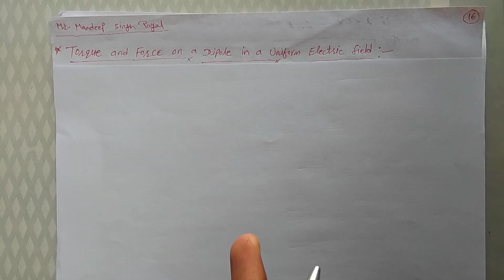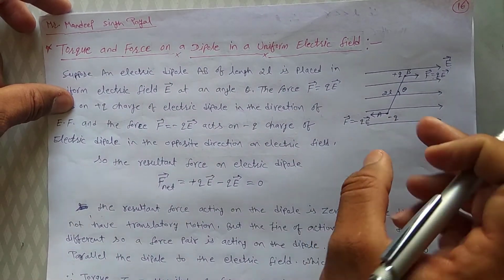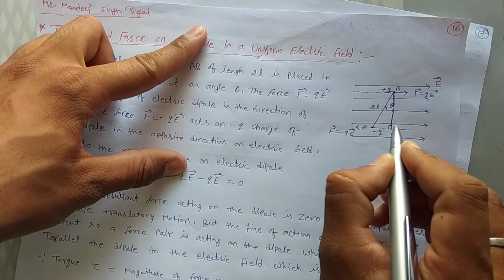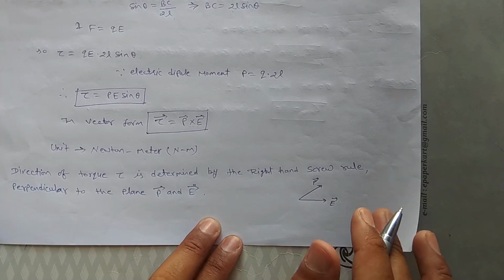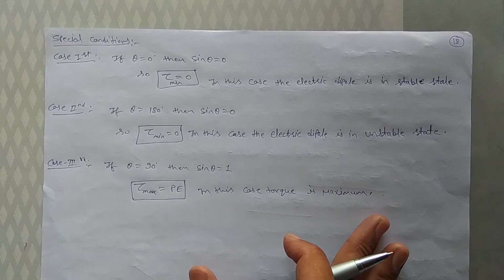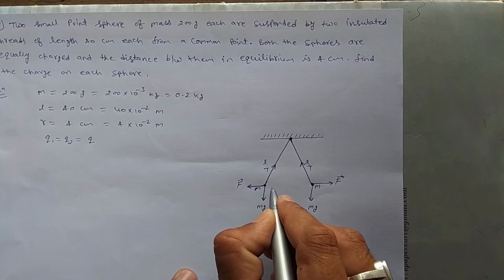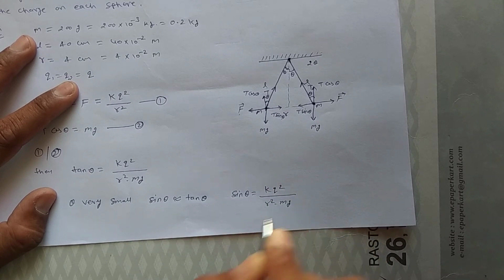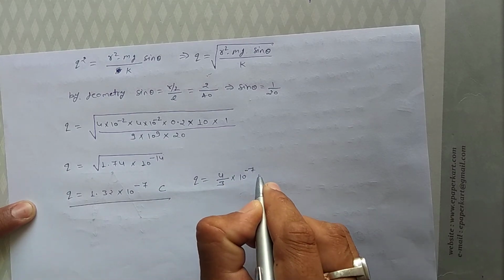12May || Ch1 Electric Charge Part-4 ||Class-12 || Sub-Physics|| English Medium || Bal Sadhana School